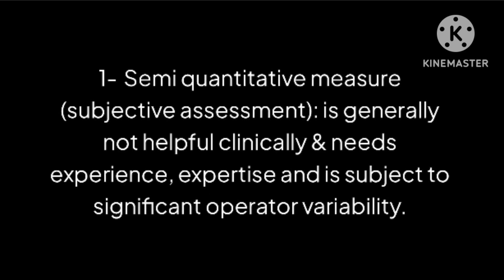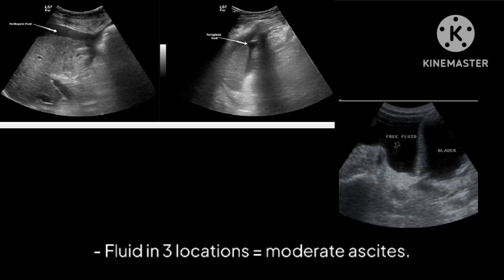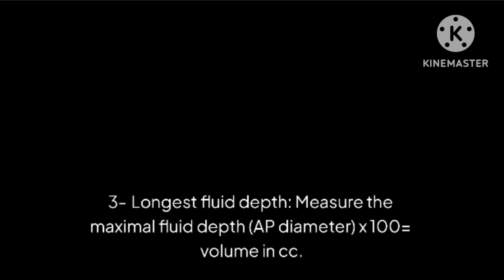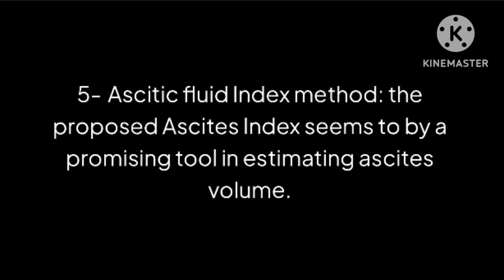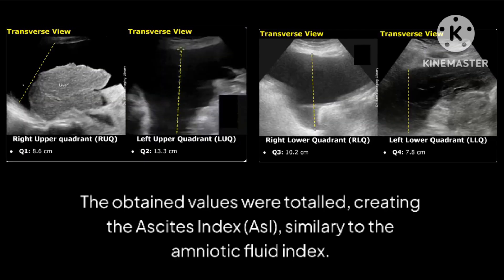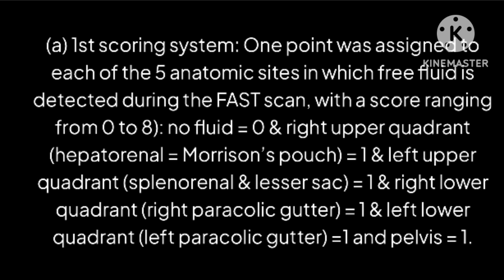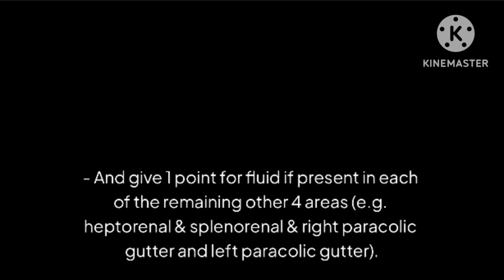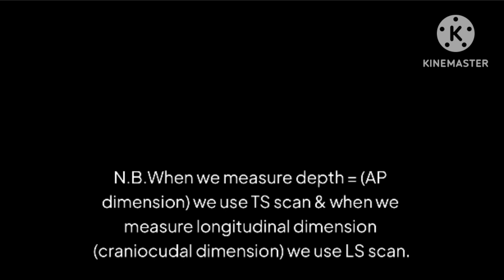Different methods for ascites volume estimation by ultrasound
📏 How to Assess the Size of Ascitic Fluid Using Ultrasound | Step-by-Step Guide

In this video, we demonstrate how to evaluate the size of ascitic fluid using ultrasound, covering:

✅ Key scanning techniques for fluid quantification
✅ Sonographic landmarks and fluid distribution
✅ Grading ascites: mild, moderate, and severe
✅ Tips for accurate assessment in different patient positions

Learn how to identify ascitic fluid pockets and measure them effectively for clinical decision-making and procedures like paracentesis.

💡 Ideal for radiologists, sonographers, and healthcare professionals looking to improve their ultrasound skills!